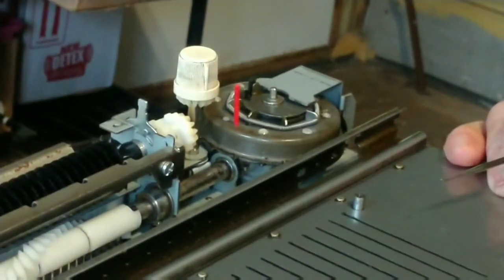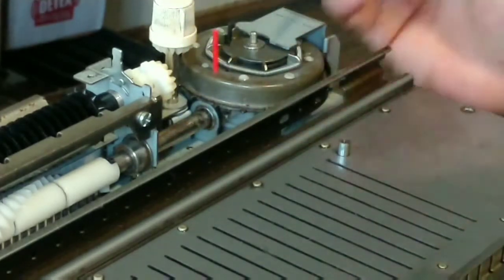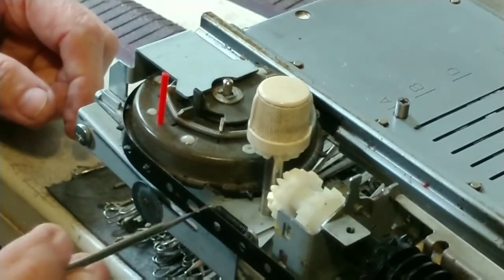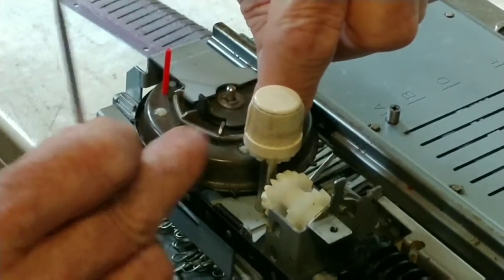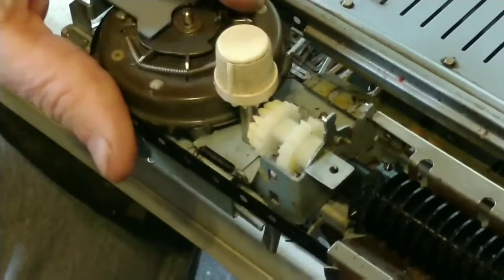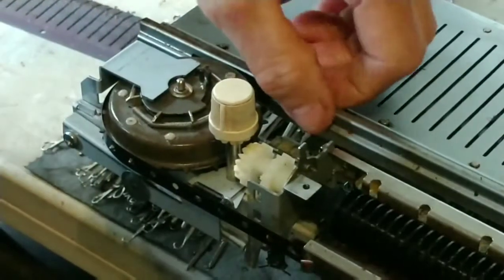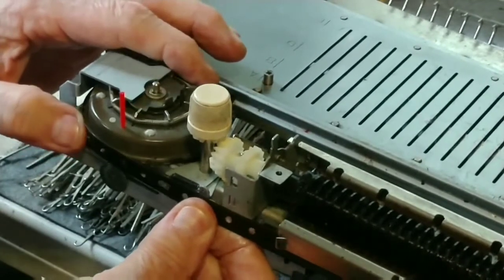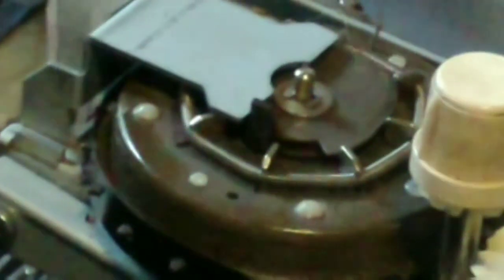Setting the timing on a Brother 260 Knitting Machine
It's simple when you know how but the maintenance manual is not easy to read. Here are some tips to help you get it right without naughty words.